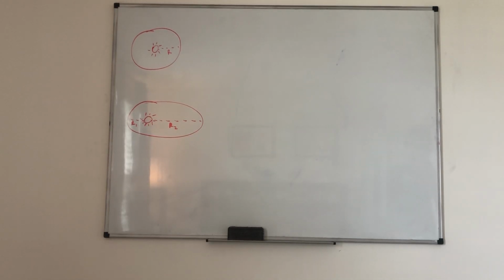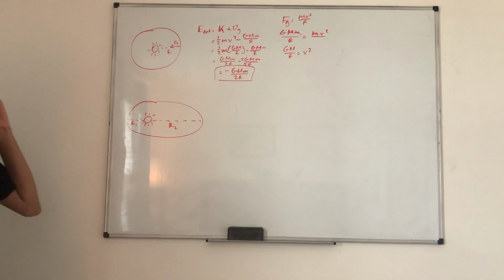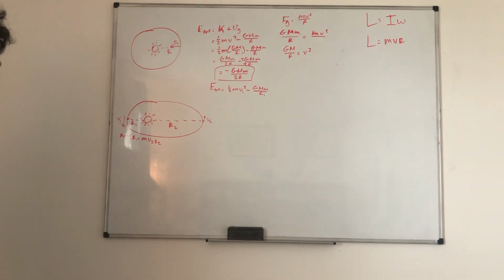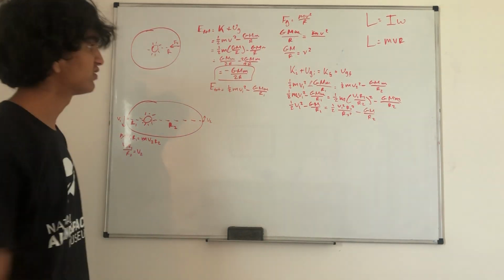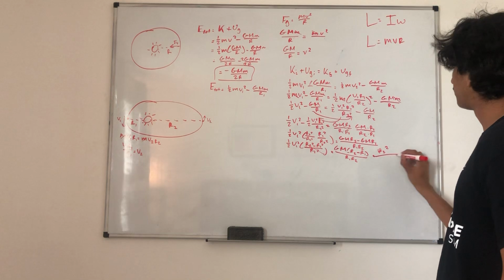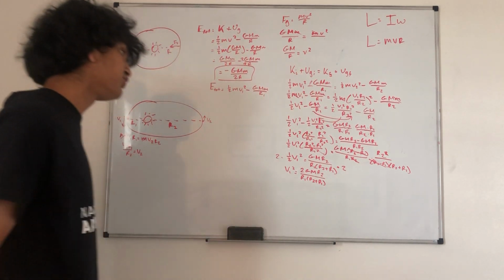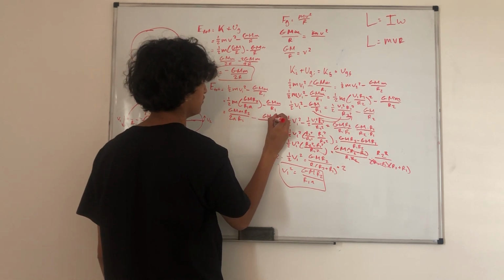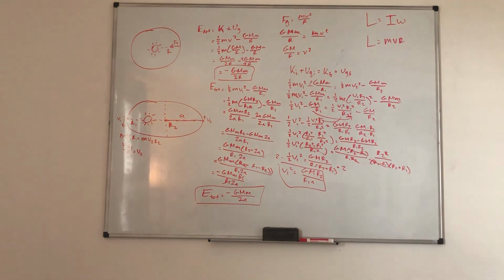Total energy in elliptical orbits